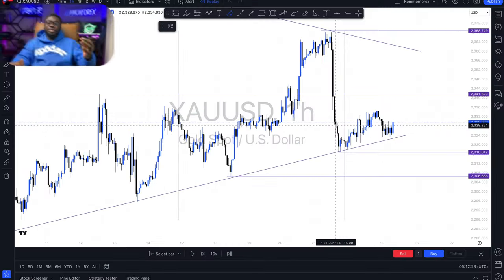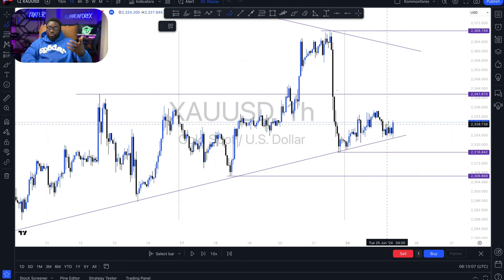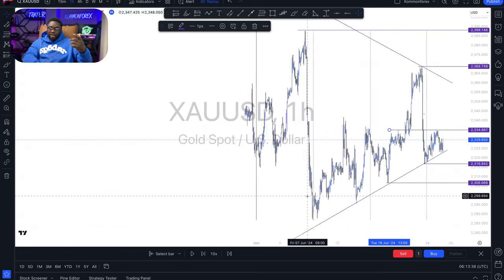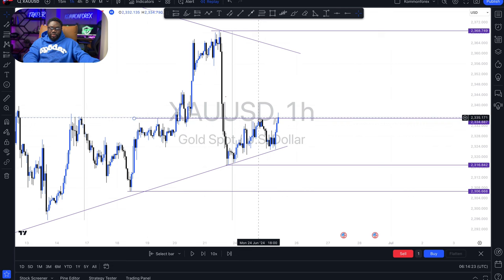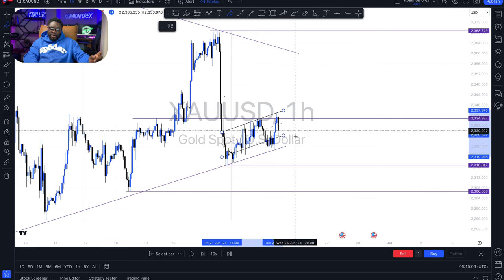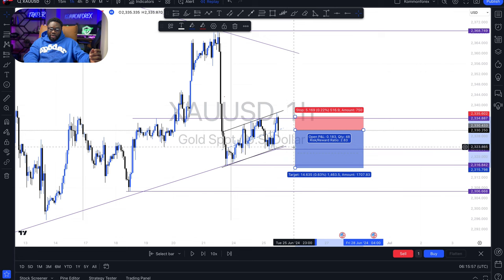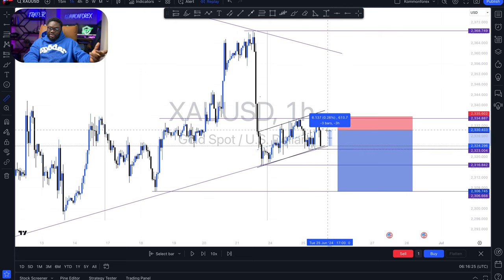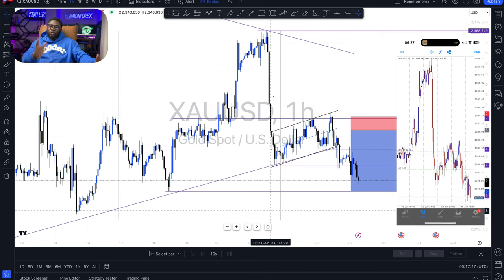Best Strategy to Grow Your Small Account trading GOLD.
Don't skip this video if you trade a small account.

HIT ME UP in the DMS!